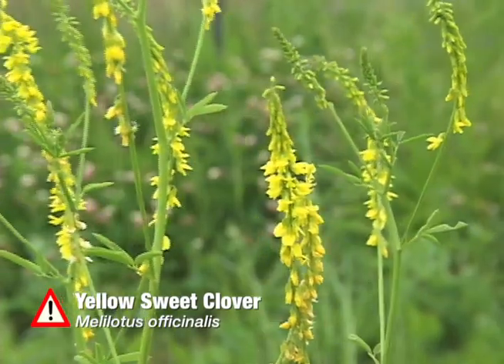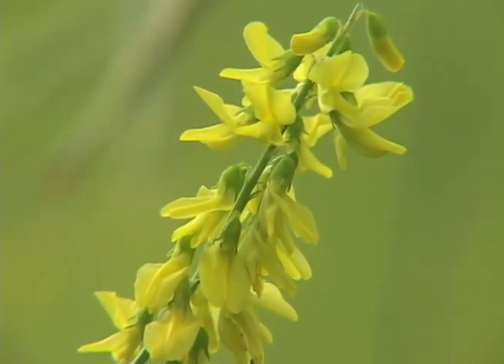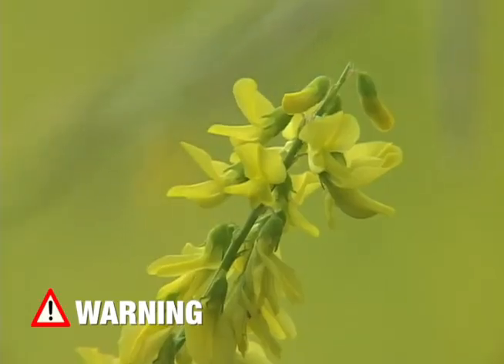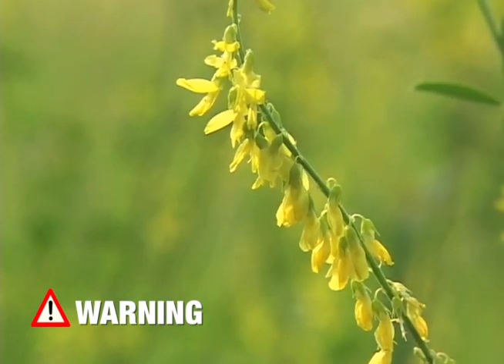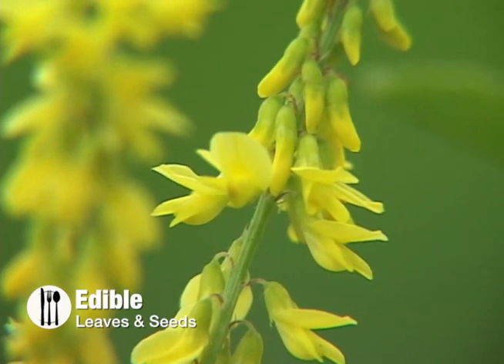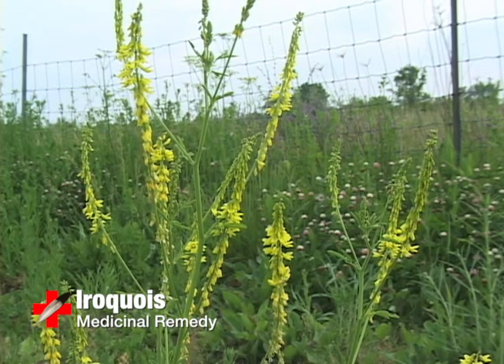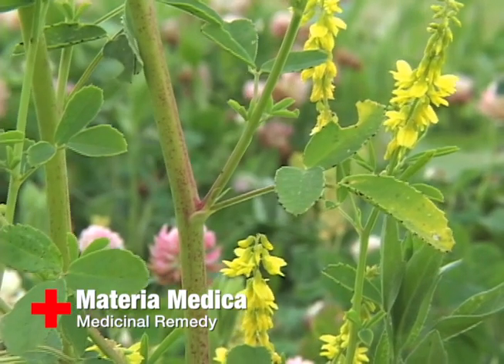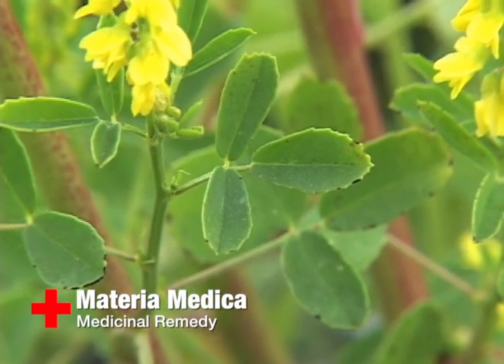Yellow Sweet Clover: Edible, Medicinal, Cautions & Other Uses